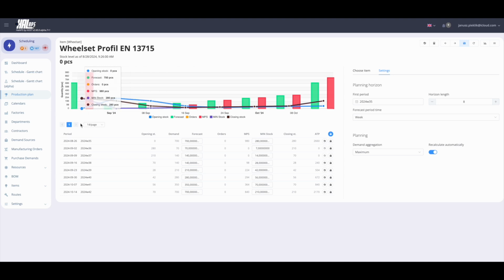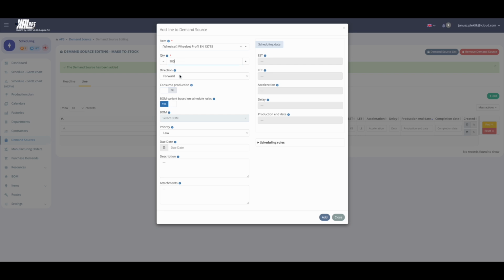HAL APS - Make to Stock (The Future of Manufacturing)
In this video I will tell you how HAL APS supports the make-to-stock production model. Production to stock is most often carried out based on the customer's own or external forecast. Production of this type is anonymous production, its purpose is to build warehouse stocks that will be consumed by incoming sales orders. If these are our forecasts, production can be corrected by incoming information about sales in the store network. You can use the DDMRP strategy and analyze buffer penetration. HAL APS has internal forecast consumption mechanisms so as not to duplicate demand.

The same index can be produced according to the MTO and MTS strategies simultaneously.

In HAL APS, the source of demand for production to stock or production to forecast is an internal order.

Forecasts are very often corrected, which generates a smaller or larger forecast error. This is due to unusual market behavior, legal regulations, golden shots, promotion accuracy, weather conditions, etc.
A characteristic feature of production in the MTS model is the construction of large warehouse stocks, production in large batches, which results in freezing cash, the need to store manufactured products and post-season sales.
Manually creating an internal order in HAL APS is trivially simple. Just select the type of demand source as MTS, the item to be produced, in what quantity, the desired date of availability of the goods in the warehouse. That's all.
HAL. The source of this information can be the ERP system.